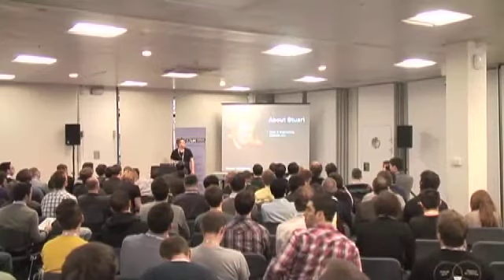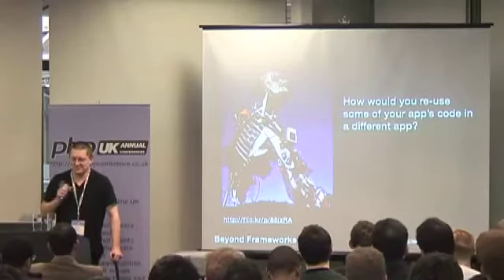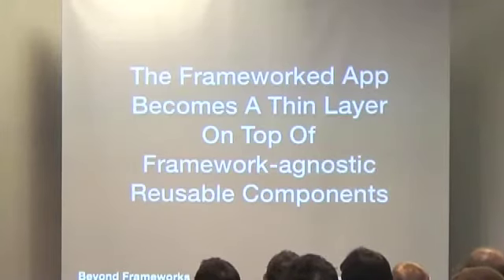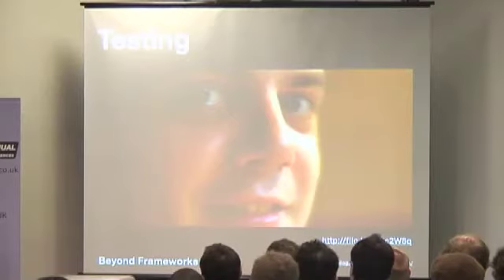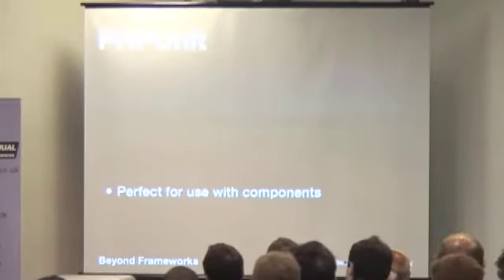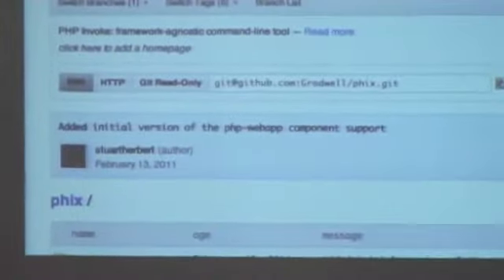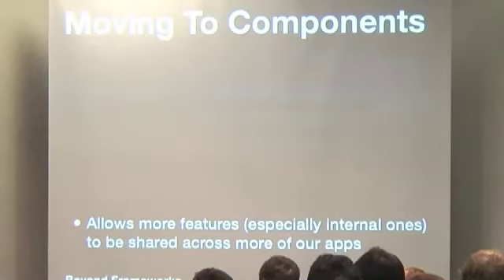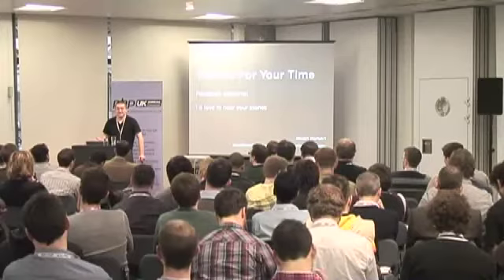PHP UK Conference 2011 - Beyond frameworks, by Stuart Herbert